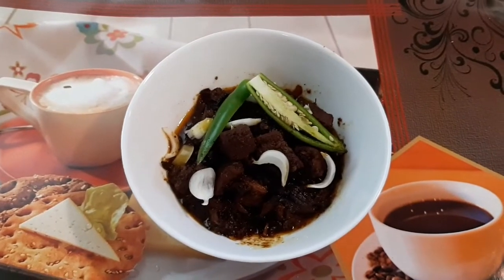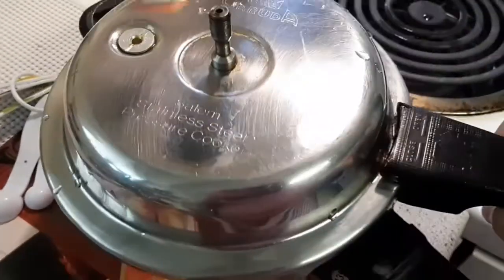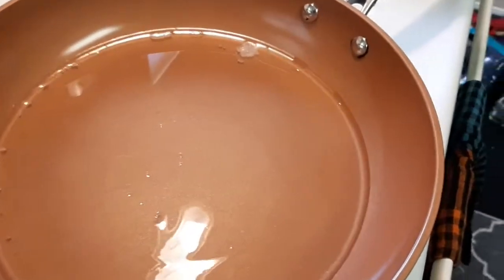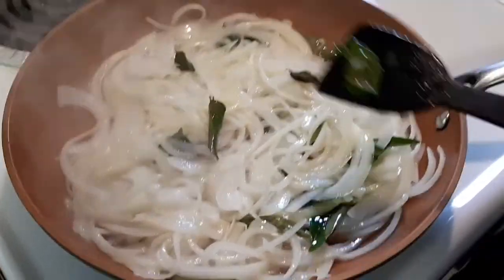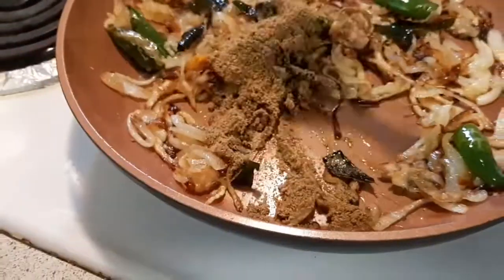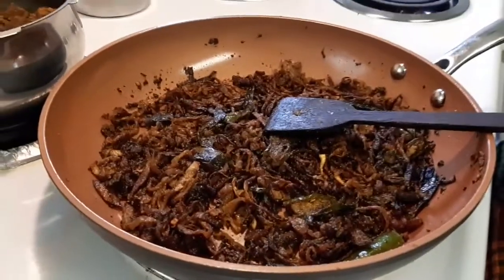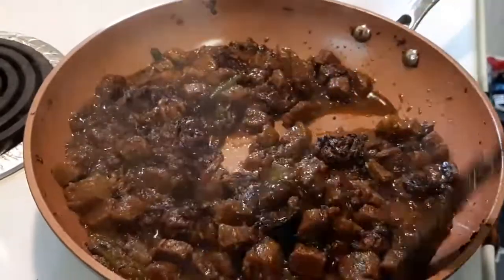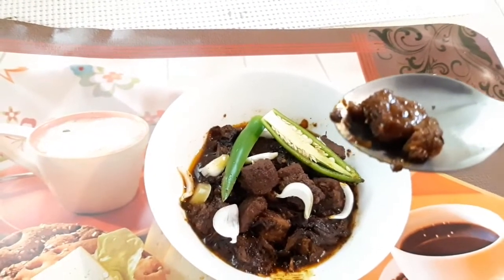Beef Curry/ Kerala Beef curry/Indian Beef curry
Indian style Beef curry

Ingredients
Beef -400gm
For cooking beef
Turmeric-1/2 tsp
Red chilli powder-1 tsp
Beef masala-1 tsp
Salt

For sauteing beef
Oil
Onion-1
Curry leaves
Green chilli-2
Beef masala-1 tsp
Lemon juice-1 tbsp
Salt